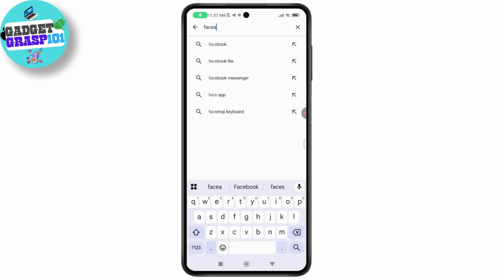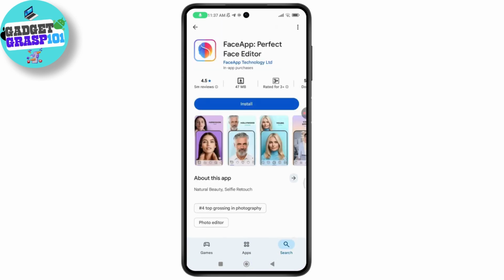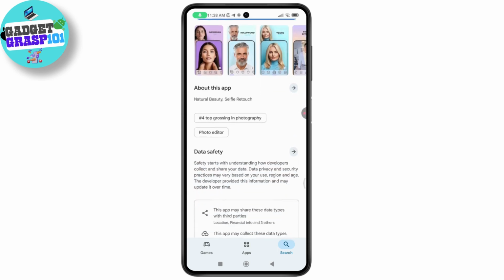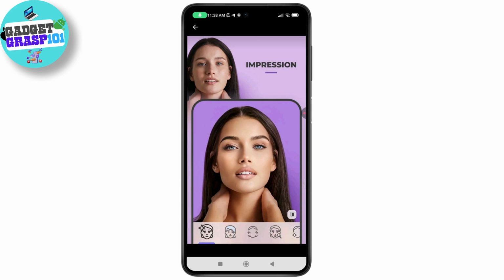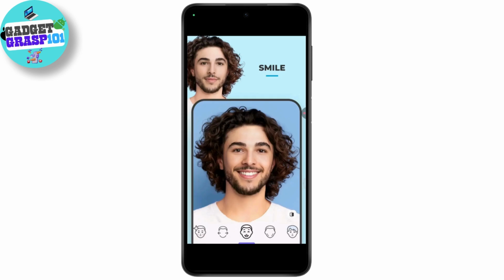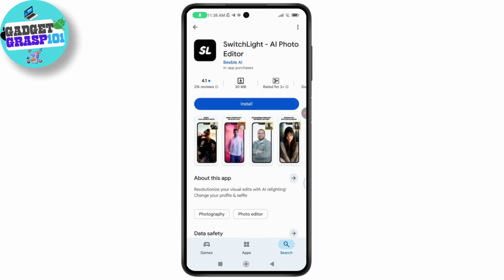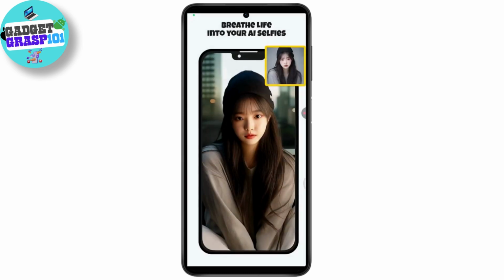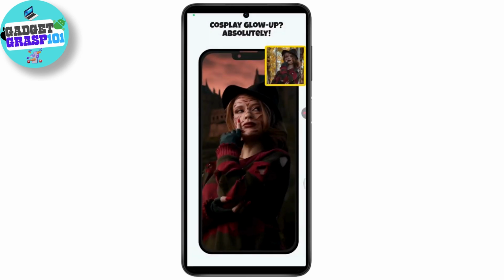BEST AI Photo Editing Apps for Android in 2026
BEST AI Photo Editing Apps for Android

If you want the best AI photo editing apps for Android, this video highlights two popular options you can find in the Play Store. It helps you enhance your looks and edit details like hair, hair volume, hair color, makeup, and smile. The next option is Switch Light, which lets you remix your favorite shots, edit them, remove the backgrounds, make professional photos, and create anime style images. Unlike FaceApp, Switch Light is described as completely free, so you can install it and use the free version. After choosing the best AI photo editing apps for Android, you can enhance photos faster and create different styles with less effort.

00:00 Introduction
00:10 best ai photo editing apps for android

best photo editing apps for android, best photo editing app for android, ai photo editor, best ai photo editor app, best photo editor app for android, best ai image editor